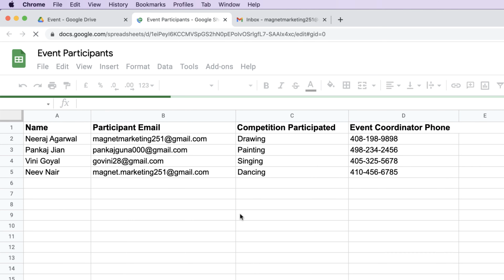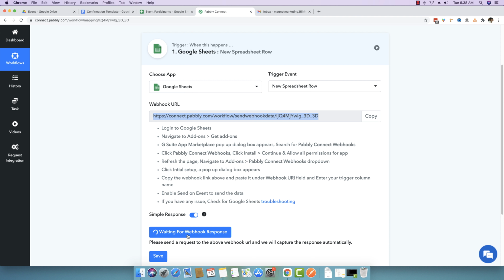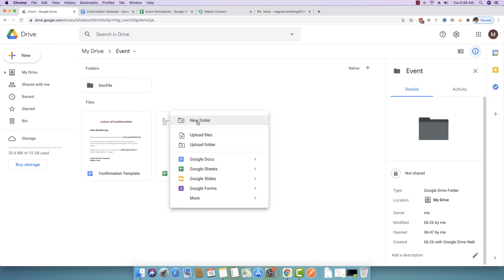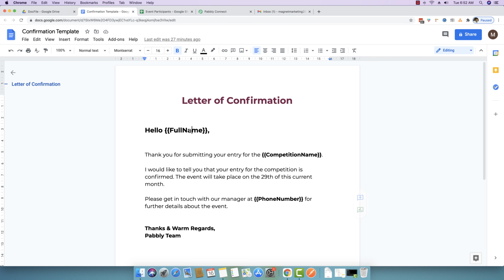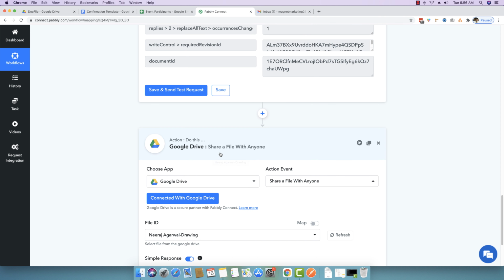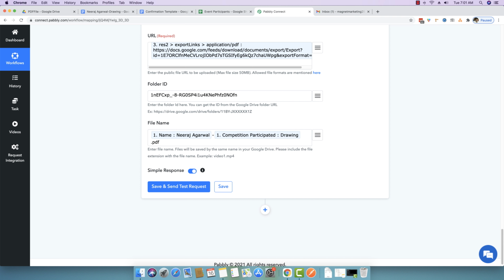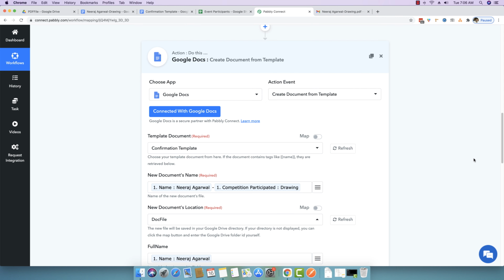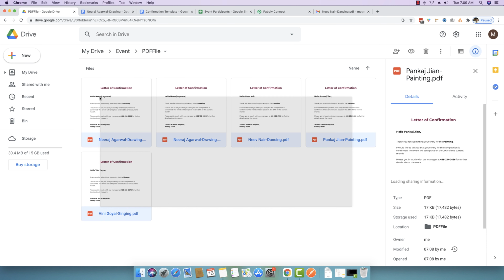Create 1000's of Dynamic PDF Files from Google Sheets Data Automatically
In this video, we're going to integrate Google Sheets, Google Docs & PDF to learn how to automatically create dynamic files with the help of Pabbly Connect software.

Not just the above two software, you can integrate any software using Pabbly Connect and automate your business without doing any coding & programming knowledge.

Don’t have Pabbly Connect account?

Pabbly Connect is an integration tool that lets you automate all the repetitive tasks you do on a daily basis. The tool allows you to automatically connect different software applications and transfer data between them in real-time. More specifically, you can transmit data between the software which you need to do on a daily basis.

This is an educational video showing how to automate and integrate multiple platforms.